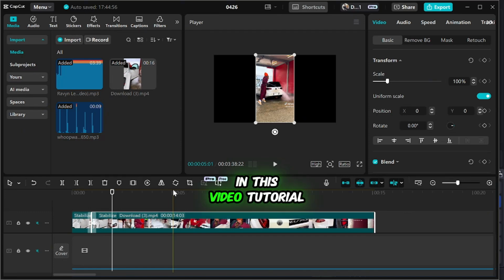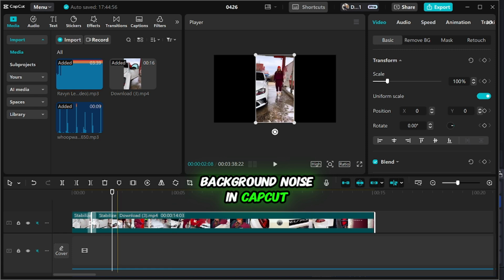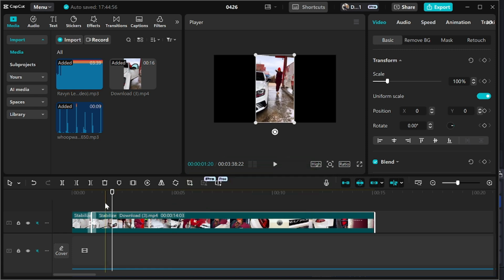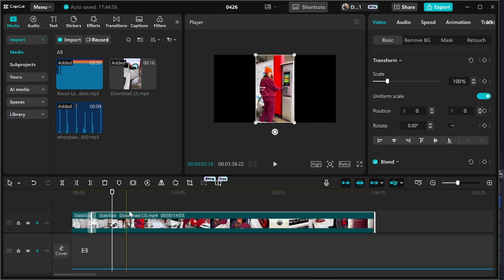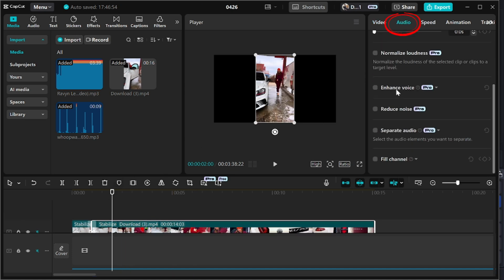How To Remove Backround Noise In Capcut In 2025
In this video tutorial, I'm going to show you how you can remove background noise in Capcut in 2025.